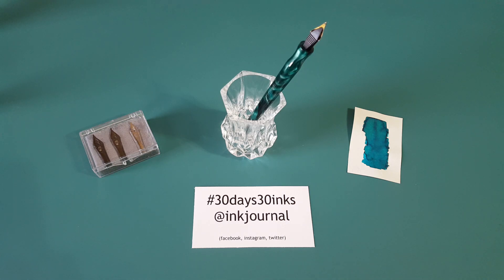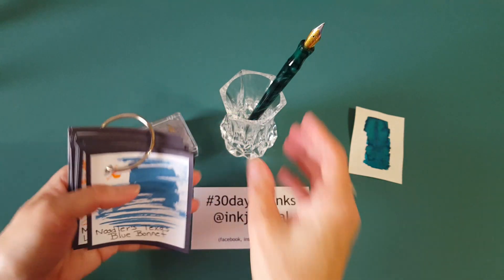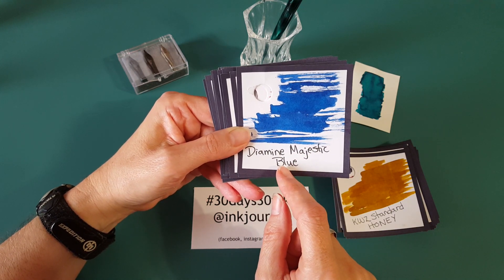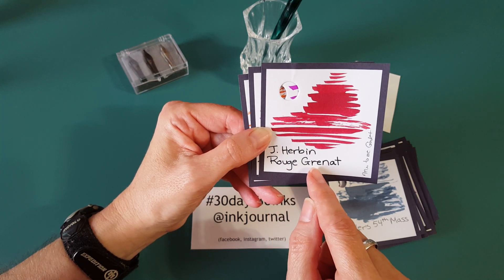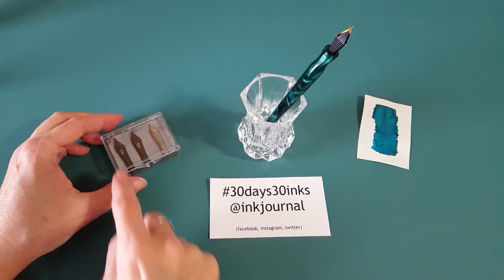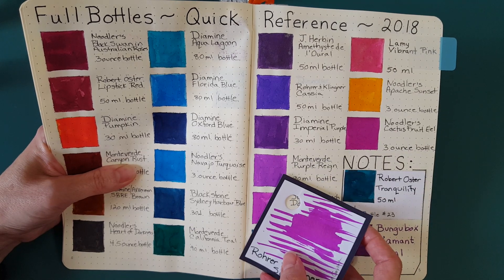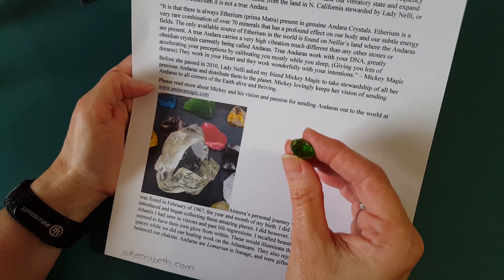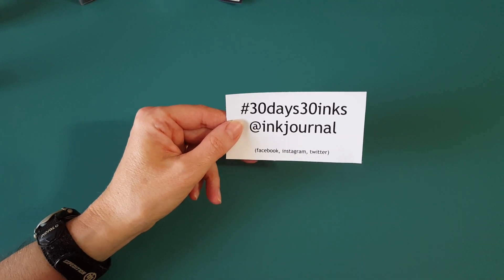September 30 Inks 30 Days Challenge - How I'm Preparing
In this video I talk about how I'm preparing to participate in @InkJournal's September 2018 30inks30days challenge. NOTE: The paper in the video shows the wrong # it is supposed to be 30inks30days -- I was following the paper in my Ink Flight but I found out after making the video that it's inks before days. I'd delete the video but I think that would be a waste. I show the pen I plan to use and the nibs + walk thru the 30 inks I picked to use during month. I am very excited about doing the challenge (and nervous). Normally, I have lots of pens inked up to the point of ... well ... insanity actually. So, it will be great to focus on ONE and also to try more of my ink samples + really give them a test run.
You can read their blog posts and find out more info about their monthly Ink Flights and newsletter (Flex Nib Friday):
Link to my review on the Serendipity pen:
Where I purchased this pen - Pensive Pens, Australia:  (please note - they will be making more pens after they recover from a recent flood - and encourage people to email to get on the list for their pen to be made if you're in a "rush" details are in this link: